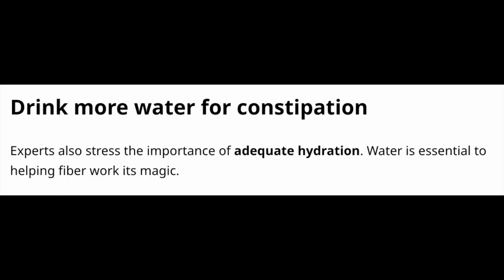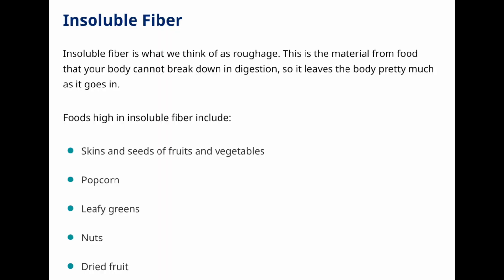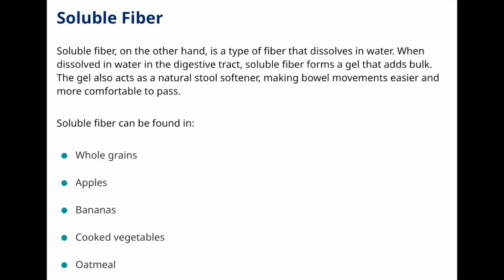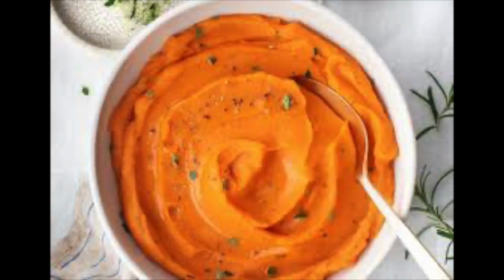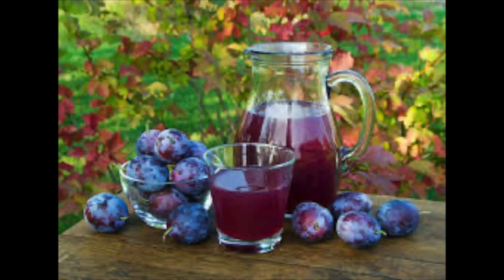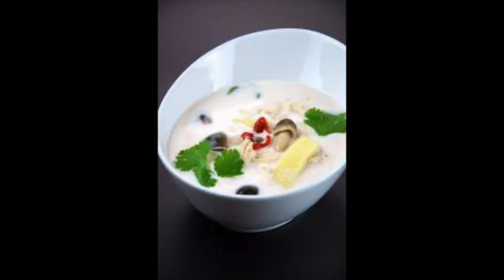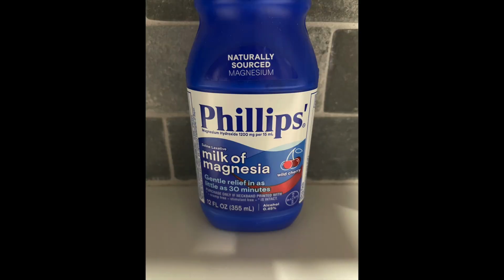Prevent Constipation After Surgery - Expert Tips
Constipation can be uncomfortable, painful and is common after surgery. Learn how to prevent it and what to do when it occurs.

📔Check out 'THE KNEE BOOK - A GUIDE TO THE AGING KNEE'

➡️ My other book - 'O.R. Confidential: Confessions of a Gen X Surgeon'

I forgot to mention in the video I recommend my patients take colace daily around their surgery to aid with all of the things listed above.

As I mentioned in the video here is my favorite lentil, quinoa, carrot salad.

Add 1 Cup of cooked lentils with 1 Cup of cooked quinoa. Add 1 Cup of shredded carrots. Add 1/4 cup cilantro if desired.

For the dressing:

2 T red wine vinegar
1 T curry powder
1 tsp salt
1 clove garlic
1 inch ginger grated
1 lemon - juiced
⅓ C EVOO

CONSTIPATION AFTER SURGERY is a problem for many. In my line of work I have cared for patients suffering from CONSTIPATION AFTER TOTAL KNEE replacement surgery and CONSTIPATION AFTER TOTAL HIP replacement surgery. There are a number of CONSTIPATION TREATMENTS FOR ADULTS but the best remedy is to PREVENT CONSTIPATION AFTER SURGERY but proper diet, nutrition and supplements.